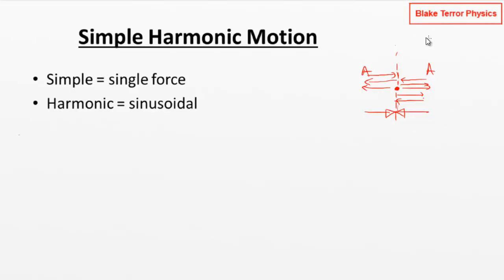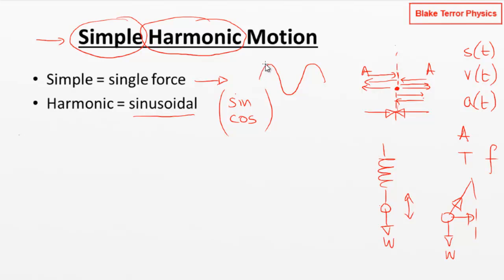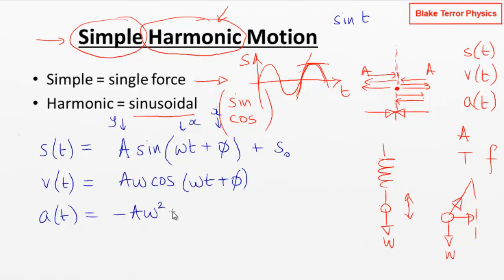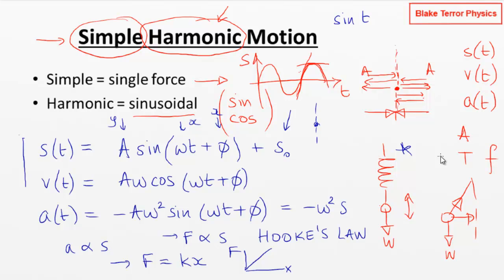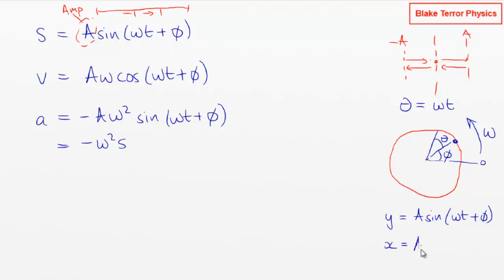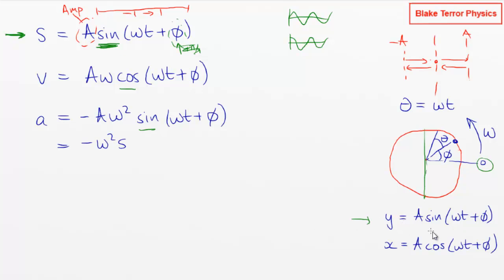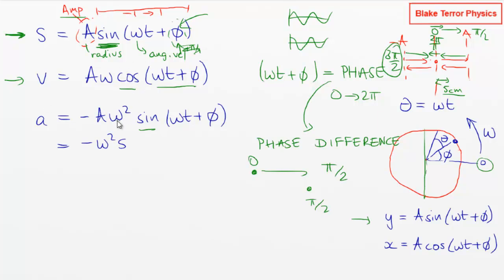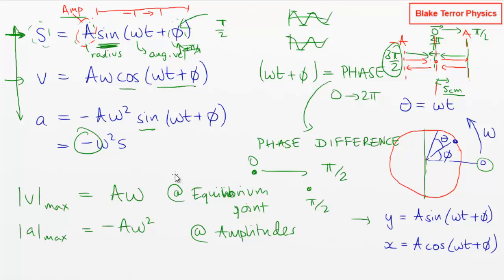Oscillations - Introduction to Simple Harmonic Motion (SHM)